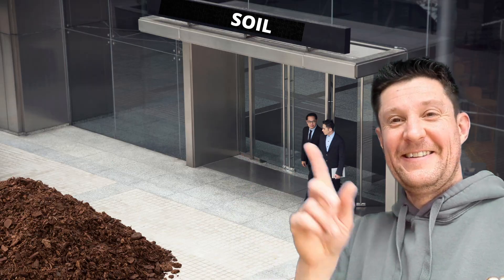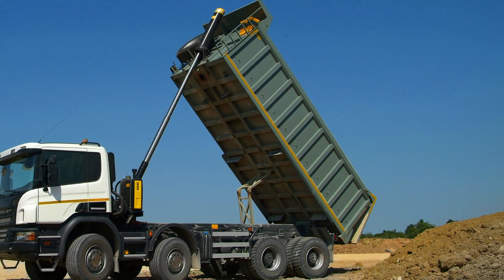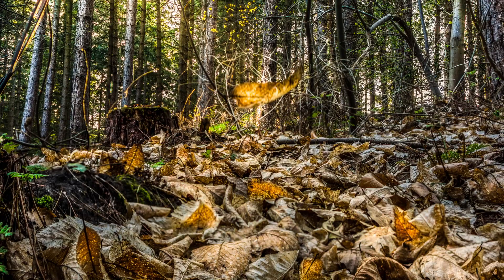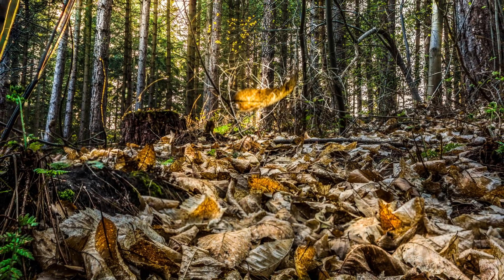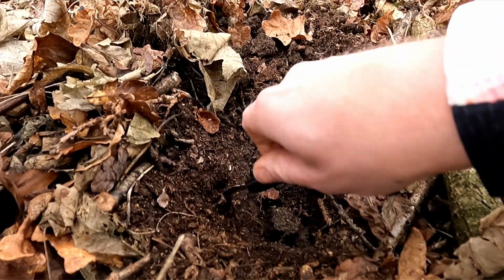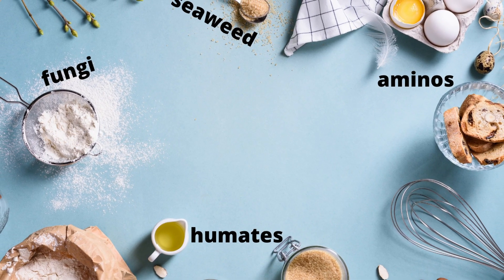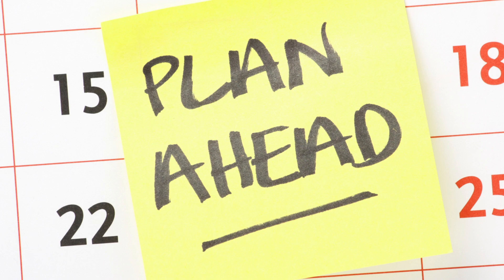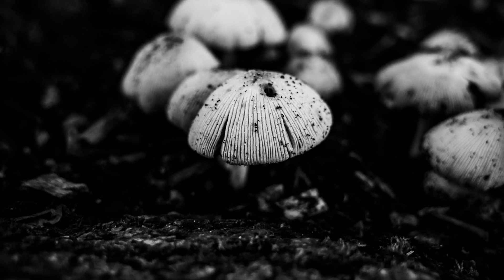How to increase soil fungi. This is how they did it.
In this video I focus on the three key principles to help you increase the level of beneficial Fungi in your soil to help you grow better food.  Just like soil testing, I talk a lot about the importance of growing and maintaining a healthy balance of soil life in order to grow the very healthiest, tastiest plants and food you can. But how do you actually increase you soil fungi in the first place? All is revealed.

Often I am asked where others can buy T-shirts and jumpers like I sometimes wear. Well, this is my own line of designs that you can buy all over the world,